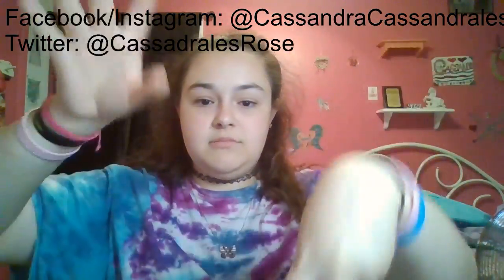Walmart Haul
This is a video I made because I liked the idea and thought other people would too. I really love Walmart.